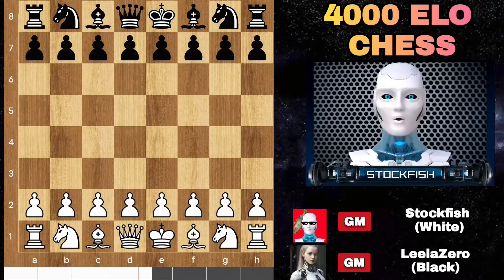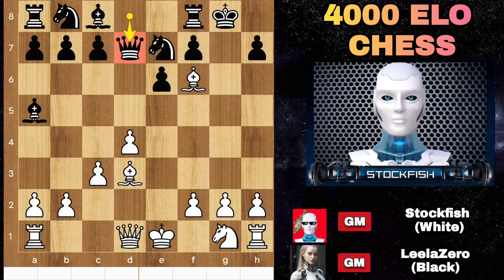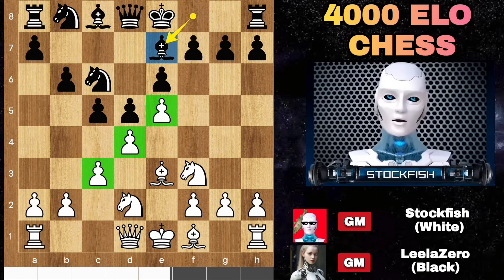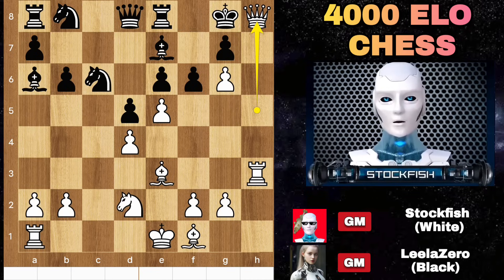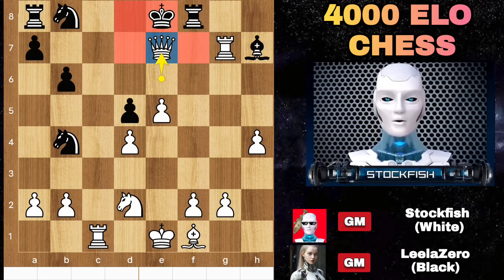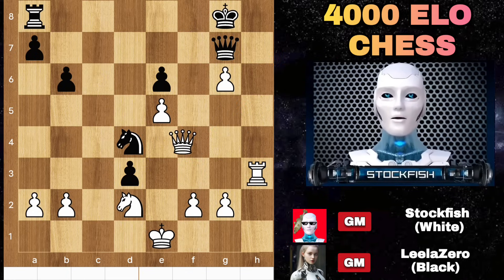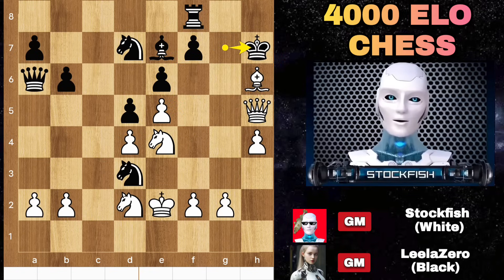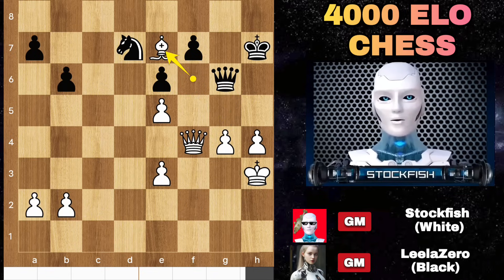Stockfish (4K Elo) BRILLIANTLY SACRIFICED HIS ROOK Against New LeelaZero (4K Elo) | Chess | AI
In this his captivating CCC21 Bullet Semifinals encounter between Stockfish and Lc0, Stockfish took center stage with a bold strategy, sacrificing its king to orchestrate a powerful kingside assault.

The game commenced with a French Defense, Advance Variation, where Stockfish strategically positioned its pieces for central control. The excitement escalated around move 8 when Stockfish initiated a kingside offensive with the audacious h4.

As the game unfolded, Stockfish showcased its tactical acumen by sacrificing a knight on b4 at move 12, intensifying the pressure on Lc0's position and setting the stage for a dynamic confrontation. The stakes heightened at move 18 when Stockfish boldly sacrificed its queen, inviting Black's king into a vulnerable position for a decisive kingside attack.

Lc0 valiantly attempted to defend, but Stockfish's sacrificial brilliance continued to shine. Move 19 saw a critical rook sacrifice with Rxg7+, paving the way for a relentless assault. The subsequent move, Bxh6+ on move 20, exposed weaknesses in Black's kingside and showcased Stockfish's commitment to an aggressive endgame.

Moves 21 to 27 demonstrated Stockfish's finesse in navigating through the complications, exploiting Black's pawn structure while maintaining a potent attacking position. Despite Lc0's resilient defense, Stockfish's sacrificial onslaught proved overwhelming.

The turning point came at move 28, where Stockfish seized the initiative, infiltrating Black's position and securing a path to victory. The final moves underscored Stockfish's endgame prowess, efficiently converting its sacrificial brilliance into a tangible advantage, ultimately culminating in a decisive checkmate.

In this thrilling encounter, Stockfish's daring sacrifices and precise execution showcased the essence of dynamic and aggressive chess, leaving a lasting impression on the spectators.

PGN:

[Event "CCC21 Bullet: Semifinals (1|1)"]
[Site "?"]
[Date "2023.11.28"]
[Round "1"]
[White "Stockfish"]
[Black "Leelazero"]
[Result "1-0"]
[ECO "C02"]
[TimeControl "60+1"]
[GameDuration "00:03:57"]
[Opening "French"]
[Variation "Advance Variation"]

1. e4 e6 2. d4 d5 3. e5 c5 4. c3 Ne7 5. Nf3 Nec6 6. Be3 b6 7. Nbd2 Be7 8. h4 Ba6
9. Rh3 O-O 10. Ng5 cxd4 11. cxd4 h6 12. Qh5 Nb4 13. Rc1 Bd3 14. Nge4 Nd7 15. Rg3
Rc8 16. Rxc8 Qxc8 17. Bxd3 Nxd3+ 18. Ke2 Qa6 19. Rxg7+ Kxg7 20. Bxh6+ Kh7 21.
Ke3 N3xe5 22. dxe5 dxe4 23. Bxf8+ Kg8 24. Bxe7 Qd3+ 25. Kf4 Qxd2+ 26. Kg3 Qd3+
27. Kh2 e3 28. Qg5+ Kh7 29. fxe3 Qg6 30. Qf4 Qh5 31. Kh3 Kg7 32. Bf6+ Kh7 33. g4
Qg6 34. Be7 Qg8 35. Kg3 Qg7 36. Qe4+ Kg8 37. Bd6 Qg6 38. Qxg6+ fxg6 39. Kf4 Kh7
40. Kg5 Kg7 41. a4 Kf7 42. h5 Kg7 43. hxg6 Kh8 44. b4 Kg7 45. b5 Kg8 46. Kh6 Nc5
47. Bxc5 bxc5 48. a5 c4 49. a6 Kf8 50. b6 Ke8 51. bxa7 Kd7 52. a8=Q c3 53. Qb7+
Kd8 54. g7 c2 55. g8=Q# 1-0